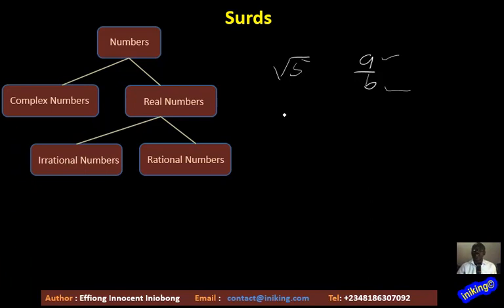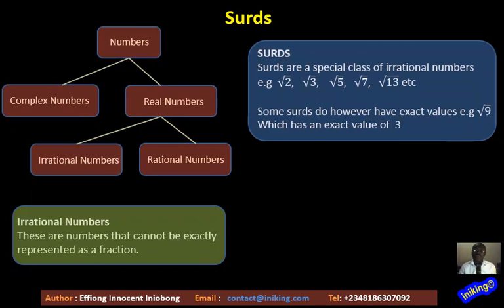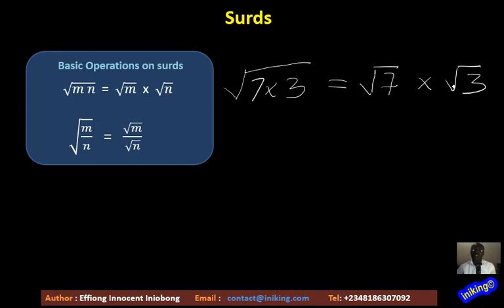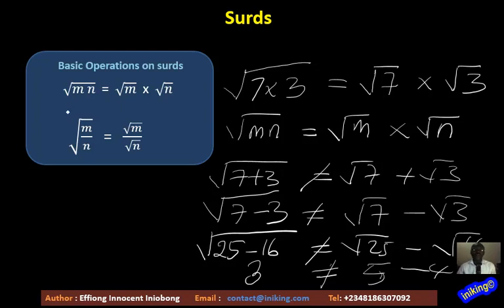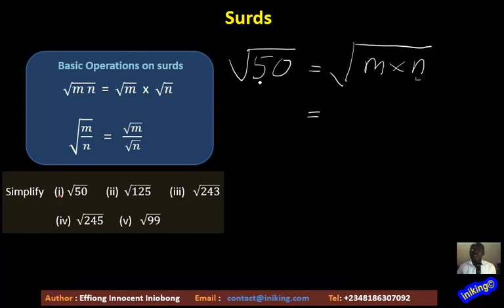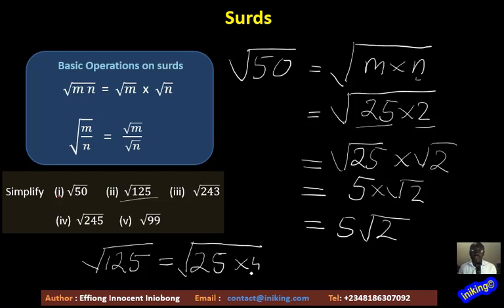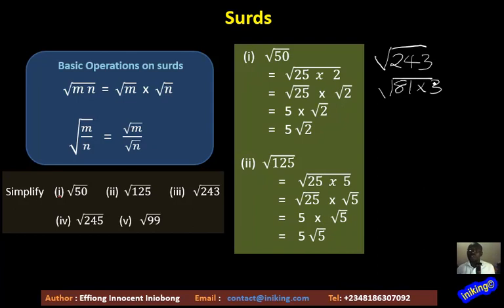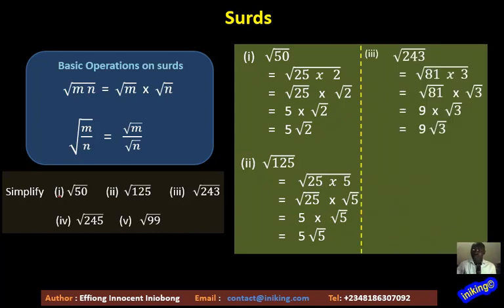Surds 1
How do you solve surds step by step?
In order to simplify a surd you need to look at the factors of the number under the square root. You can then multiply together the square roots of the factors. For example if you wanted to simplify sqrt(12), its factors are 1 and 12, 2 and 6, 3 and 4. You need to look for the pair of factors with a square number.